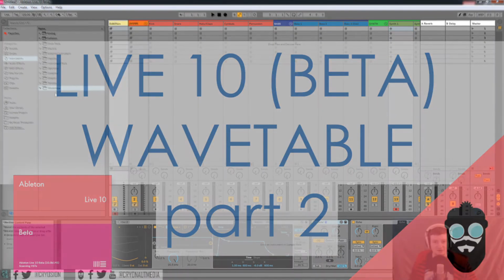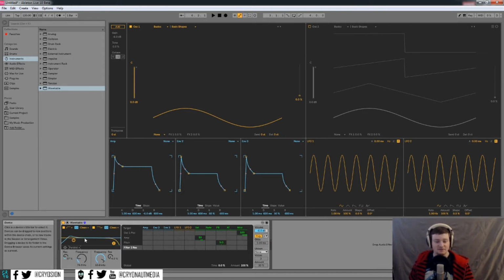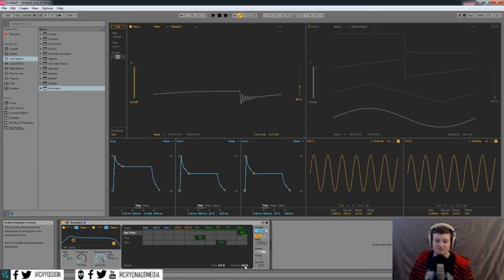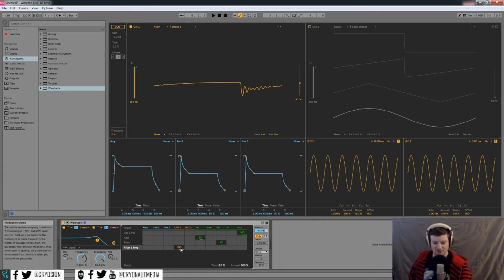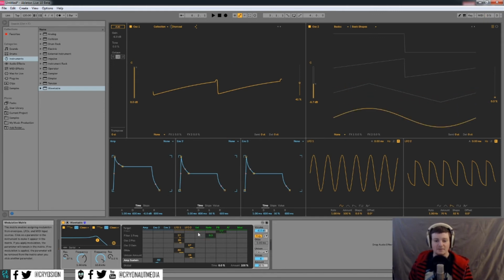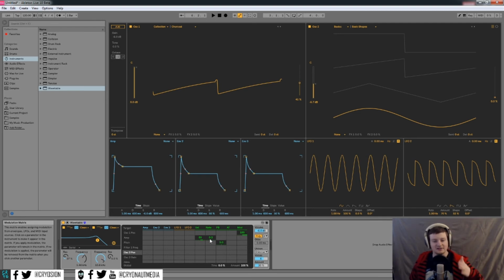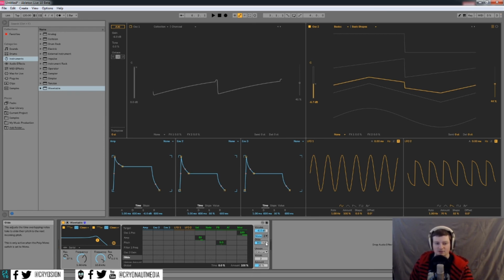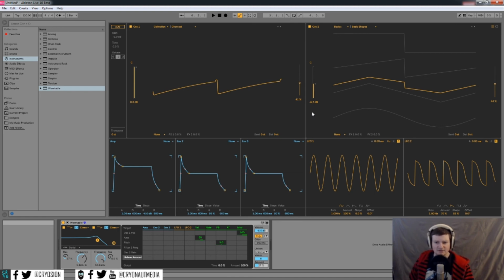Ableton Live 10 Beta - NEW Wavetable Device! Part 2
Join me in this miniseries, as I explore the new Ableton Live 10 devices! Last but not least, part two of the Wavetable device! Is this the Serum destroyer?!